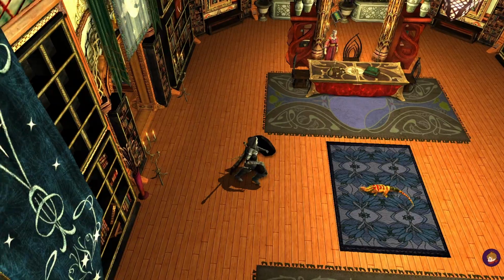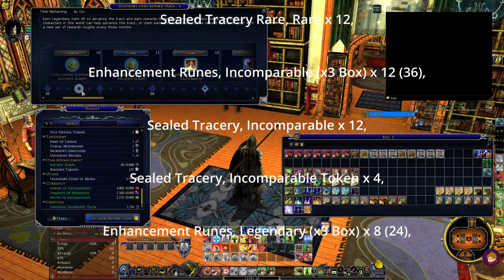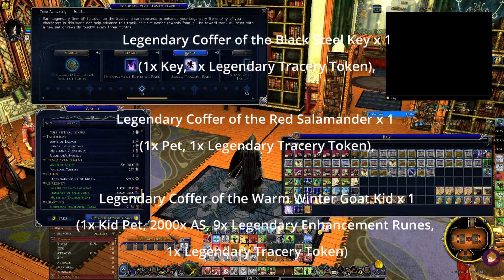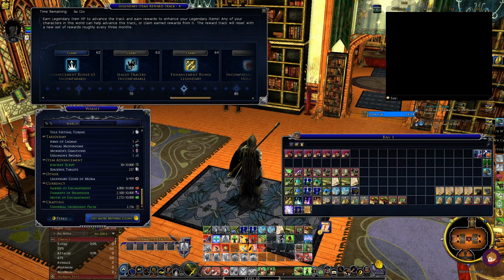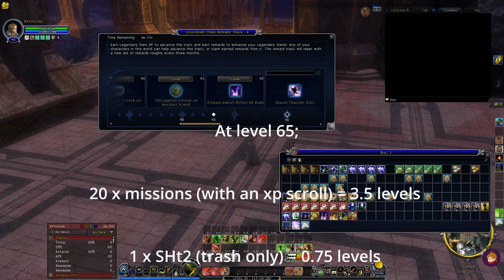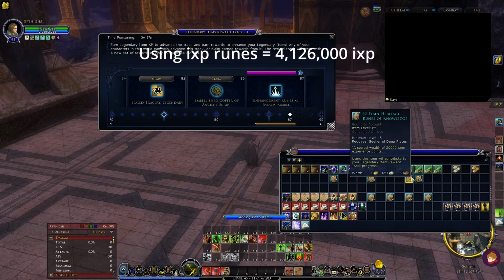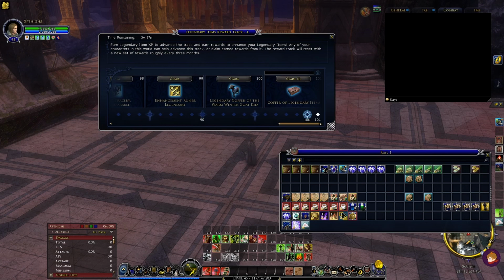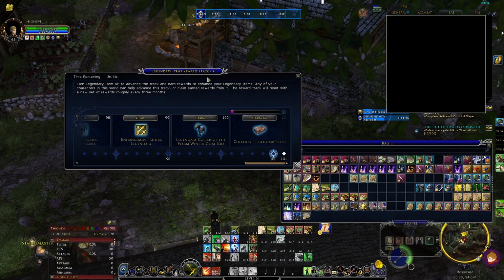[Lord of the Rings Online] Reward Track Season 4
The 4th Reward Track. The Loot, xp and Gold Traceries.

Total Loot;
Decorated Coffer of Ancient Script (200) x 16 (3200),
Enhancement Runes (x4 Box) x 8 (32),
Embellished Coffer of Ancient Script (600) x 6 (3600),
Enhancement Runes, Rare (x4 Box) x 12 (48),
Sealed Tracery Rare, Rare x 12,
Enhancement Runes, Incomparable (x3 Box) x 12 (36),
Sealed Tracery, Incomparable x 12,
Sealed Tracery, Incomparable Token x 4,
Enhancement Runes, Legendary (x3 Box) x 8 (24),
Sealed Tracery, Legendary x 2,

Incomparable Coffer of craft x 2,
Incomparable Coffer of Heraldry x 1,
Sealed Chest of Embers and Figments x 4, (4000 Embers, 4000 Figments),
Coffer of the Black Steel Key x 1 (1x Key , 600x AS),
 Legendary Coffer of the Black Steel Key x 1 (1x Key, 1x Legendary Tracery Token),
Legendary Coffer of the Red Salamander x 1 (1x Pet, 1x Legendary Tracery Token),
Legendary Coffer of the Warm Winter Goat Kid x 1 (1x Kid Pet, 2000x AS, 9x Legendary Enhancement Runes, 1x Legendary Tracery Token)

XP Requirements;
Level 65
20 missions (with an xp scroll) = 3.5 levels
1 SHt2  (trash only?) = 0.75 levels
1 hour of SHt2 = 16 x 1.3 levels
1 hour of mission mob grinding = About 6 levels
4 hours 50 minutes of mission mob grinding = 28 levels
At 101 a 65 requires about 66,000 IXP per level
Level 45
On a level 45 using ixp runes = 4,126,000 ixp
Per level using IXP runes;
1 - 20  = 27k each
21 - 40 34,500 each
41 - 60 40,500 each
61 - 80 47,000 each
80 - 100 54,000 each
101 - 66,000 ixp
101 - 27,500 ixp per level

Rewards Talk: 00:36
Rewards Collection: 01:12

IXP Talk: 04:34
IXP Consumption 05:18

Final Thoughts 09:00

Continue watching to catch up on more of our archived streams you may have missed!